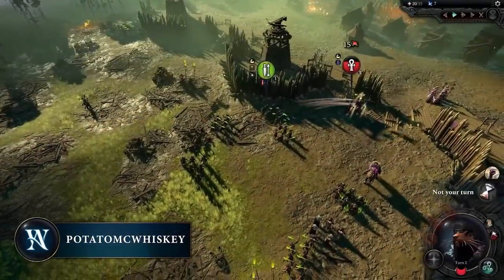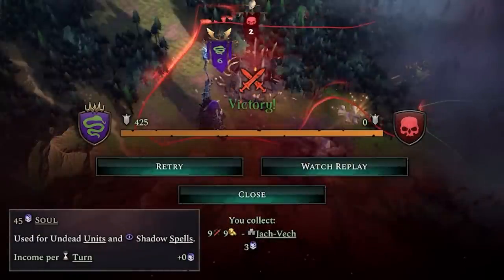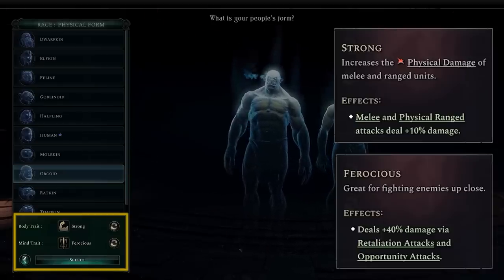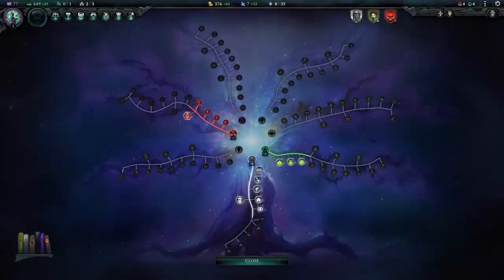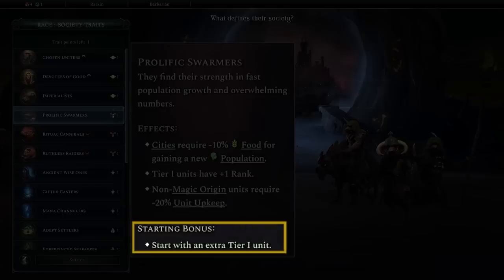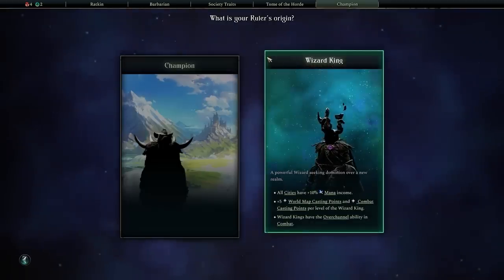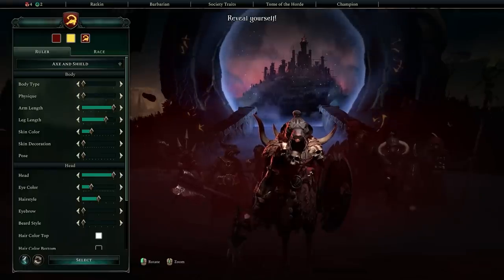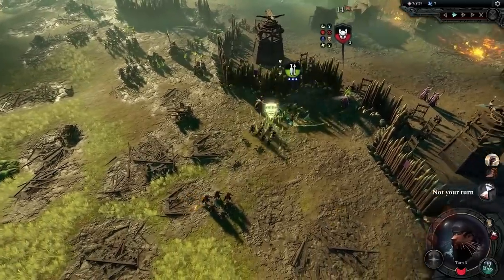How to Make Custom Factions like Ratkin Hordes | Tutorial | Age of Wonders 4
We've brought in @PotatoMcWhiskey to show the infinite possibilities within Age of Wonders 4's custom faction creator. Whether you're making super-buff giant rats, necromantic dwarves, or arcane-wielding moles; this game has it all. Learn about faction form, traits, tomes, and leaders!

Explore new magical realms in Age of Wonders’ signature blend of 4X strategy and turn-based tactical combat. Control a faction that grows and changes as you expand your empire with each turn.

Age of Wonders 4 will be released on May 2nd.